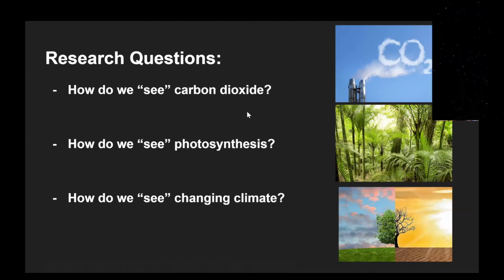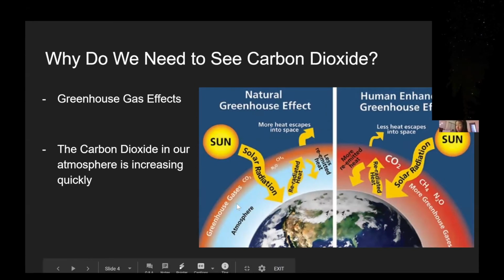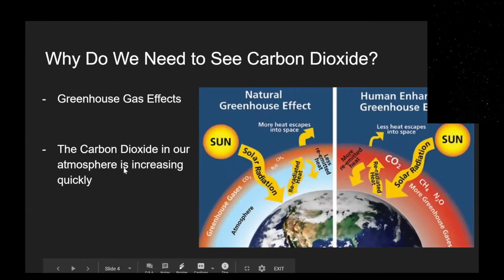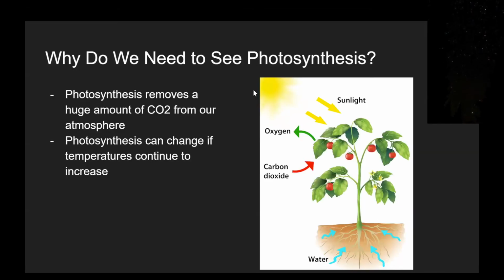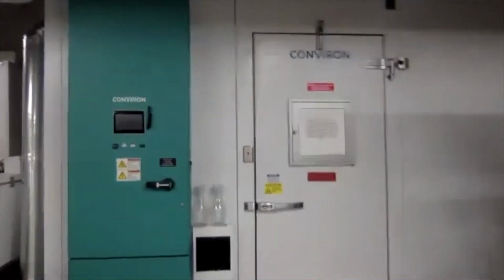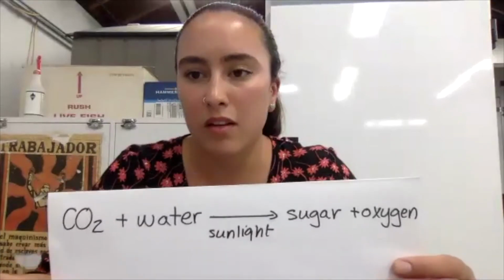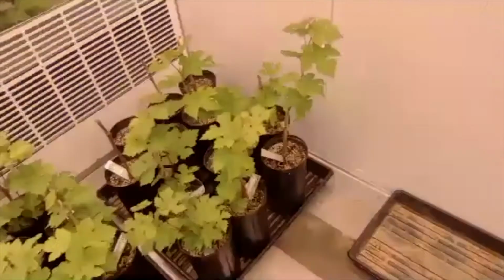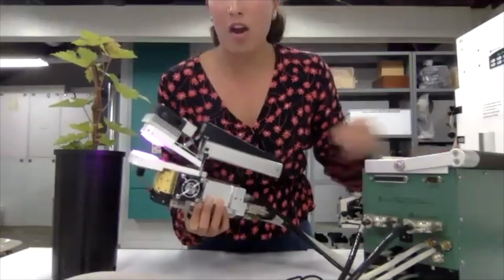Global Warming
Let's take a look at the the effects of global warming and how we can see an invisible gas!